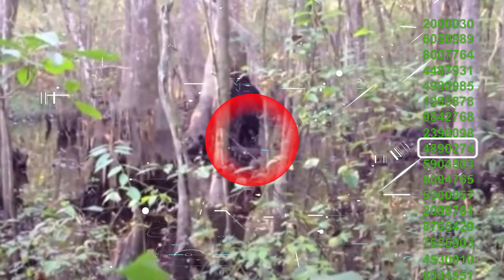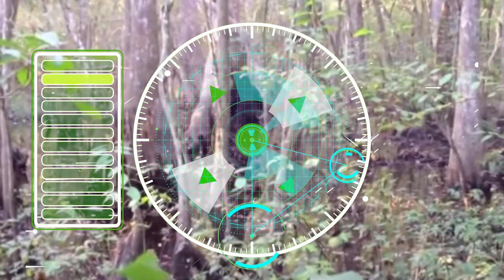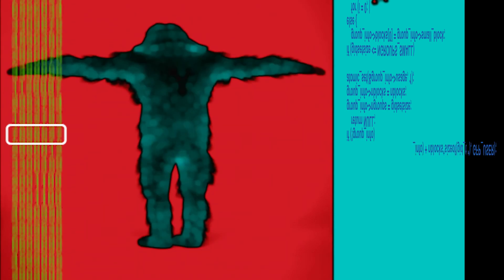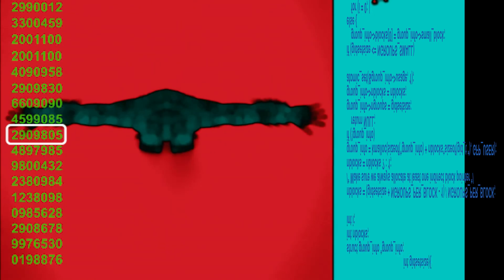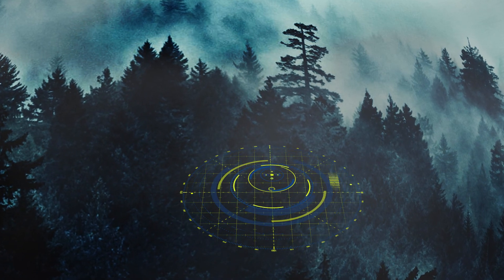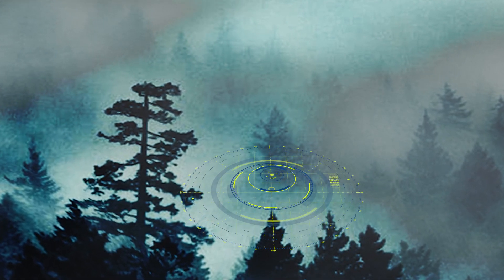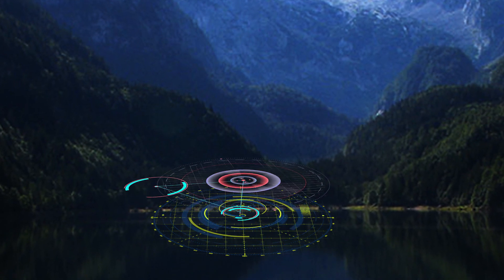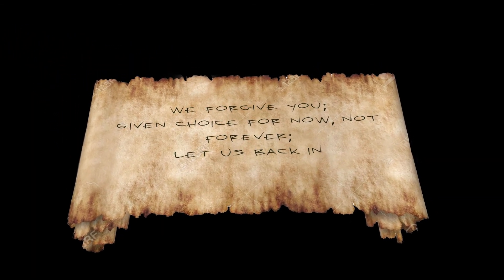SCP-1000 (Classification: Keter)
The SCP Foundation is a secret organization entrusted by global governments to contain and study anomalous individuals, entities, locations, objects, and phenomena that defy natural law (or SCPs, as each is referred to by their Special Containment Procedures file number). SCP objects, if left uncontained, pose a threat to humans — or, at the very least, to humanity's sense of reality and normalcy.
The existence of SCPs is kept secret by the SCP Foundation to prevent mass panic and related chaos, and to allow human civilization to function normally. When an SCP is discovered, the SCP Foundation deploys agents to either collect and transport the SCP to a Foundation facility, or to contain it at its location of discovery if transport is not possible. Once SCPs are contained, they are studied by Foundation scientists. Prison inmates acquired by the Foundation (referred to as D-class) are used to interact with certain SCPs due to the danger posed by the SCPs and the expendability of the D-class.

The SCP Foundation maintains documentation of the special containment procedures for all of the SCPs in its custody. These documents describe the SCPs and include instructions for keeping them safely contained.[4] As of 2017, the SCP Foundation maintains containment procedures for over two thousand SCPs; new procedures are frequently added.

Sound FX: VideoCopilot Motion Pulse
Graphic: Pixabay, Photoshop, Premiere, After Effects

Thank you to all my SUBSCRIBERS that make it all worth it.

Images and Videos on Pixabay are released under Creative Commons CC0. To the extent possible under law, uploaders of Pixabay have waived their copyright and related or neighboring rights to these Images and Videos.